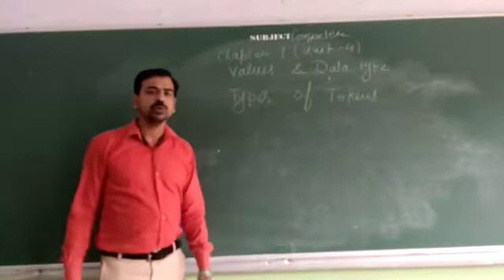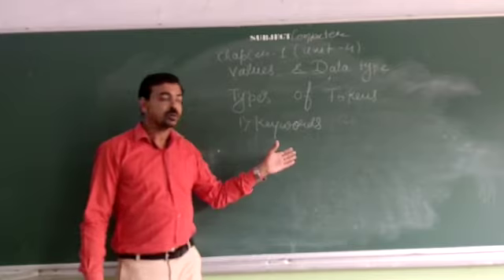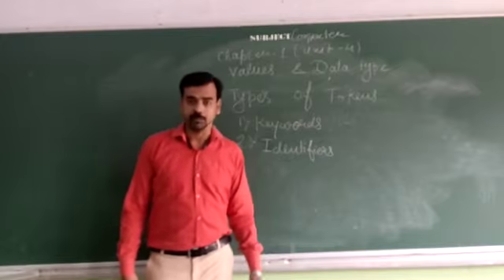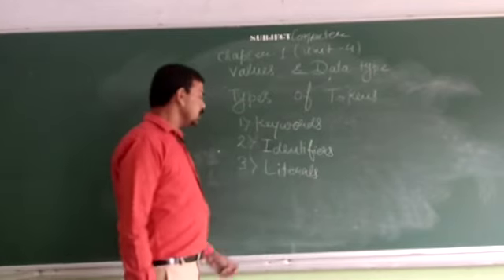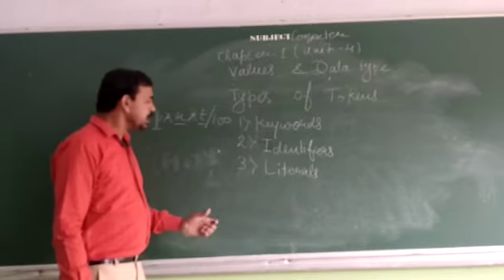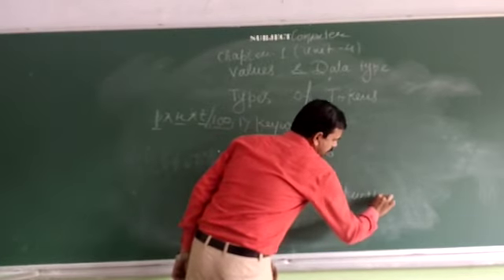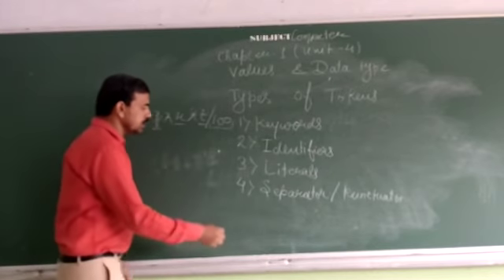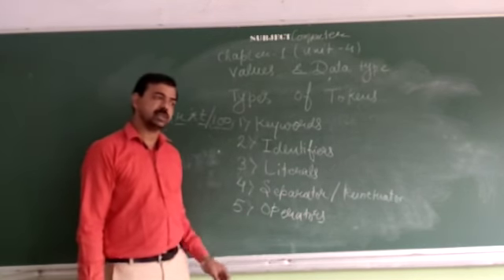COMPUTER | Lesson - iteration Construct in Java| ICSE| class 10